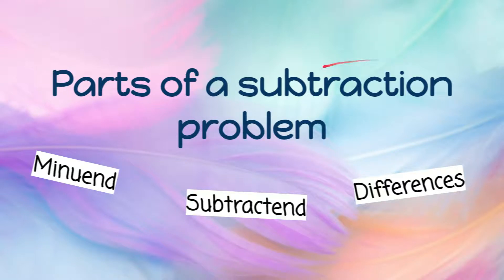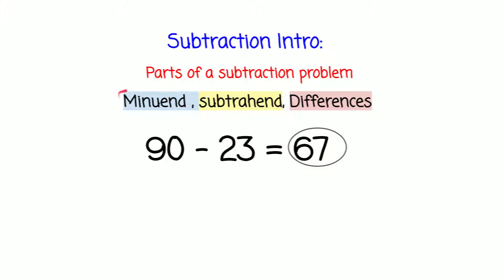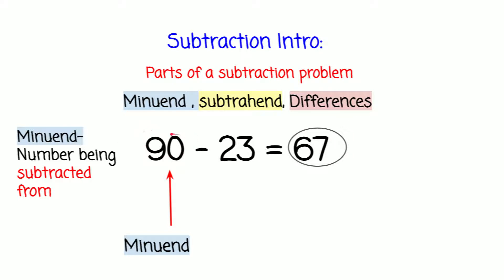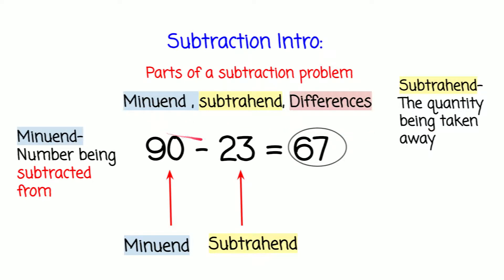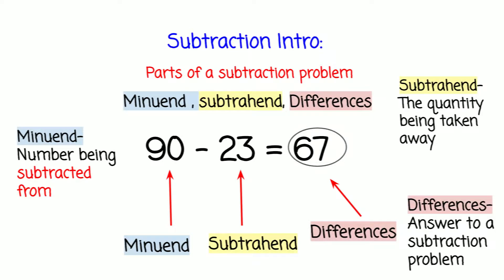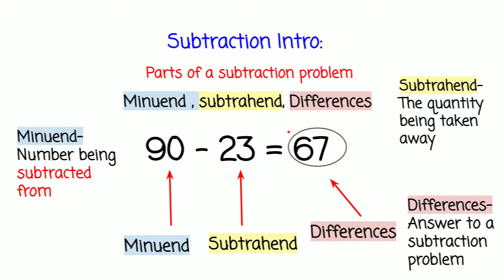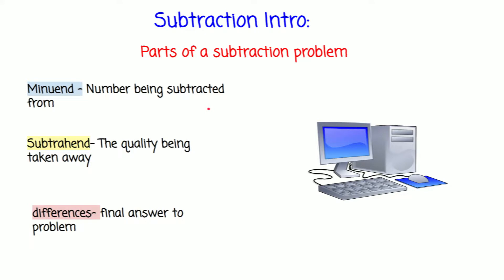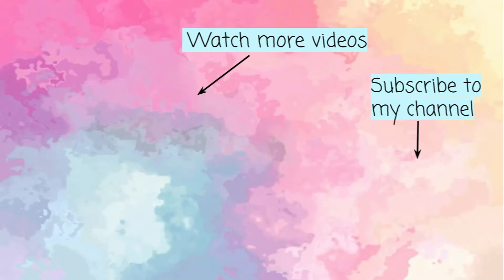Parts of a subtraction problem - 5th grade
This video will teach you about the parts of subtraction problem. I will explain what minuend, subtrahend, and difference are, step by step. I hope you learn about the parts of a subtraction problem is. Enjoy!!

Keep on learning and practicing!

YOU can help my channel BY...

Liking my videos👍

Make sure you share this to your friends and family who need help learning this skill😊🙏

Peace out ✌🏻👋